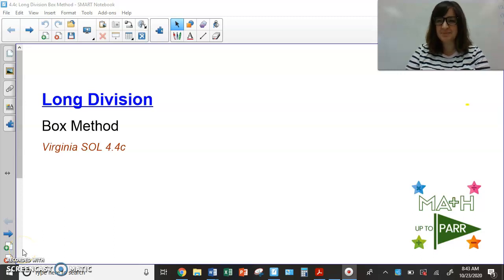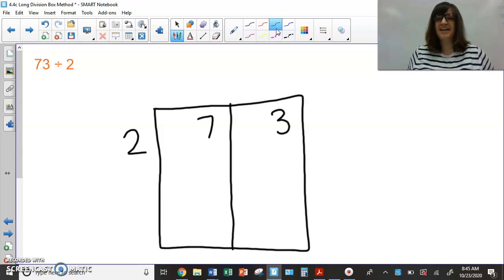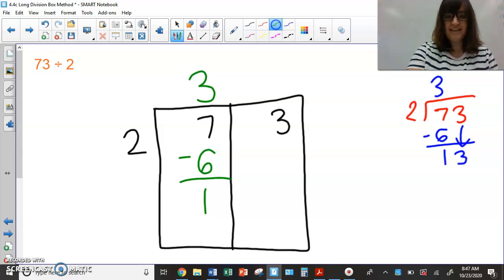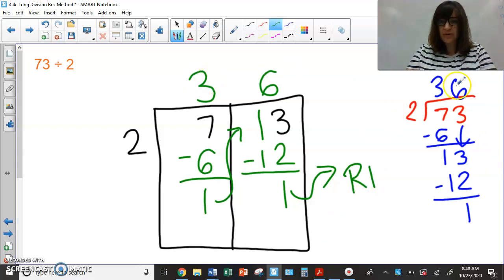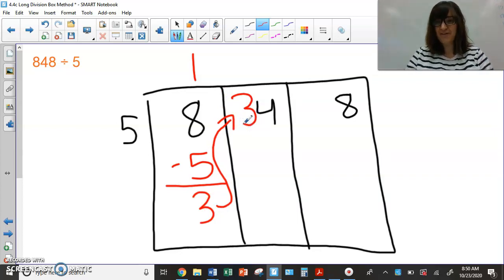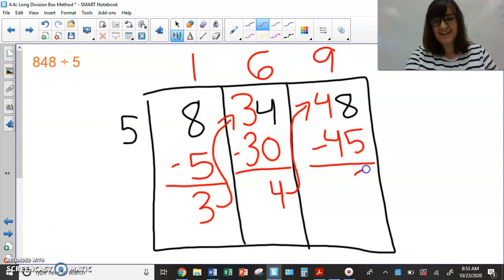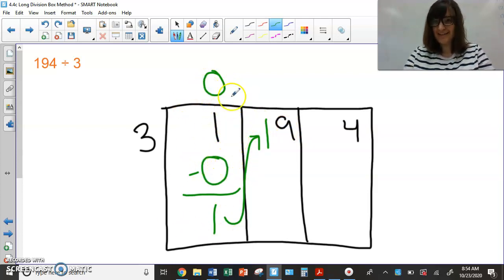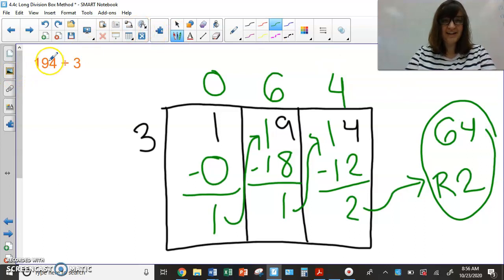Long Division Box Method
Solving division problems using the traditional algorithm, but now organized into boxes.